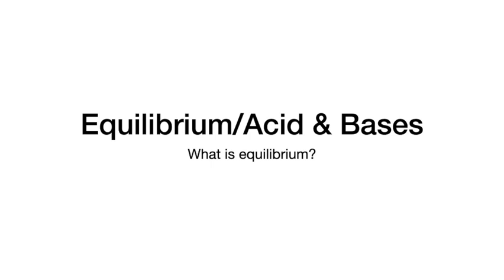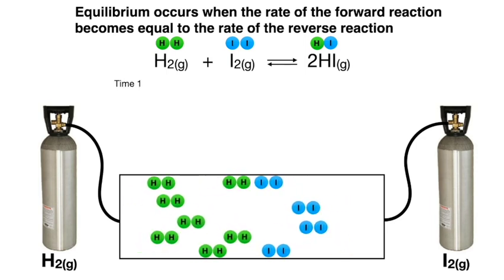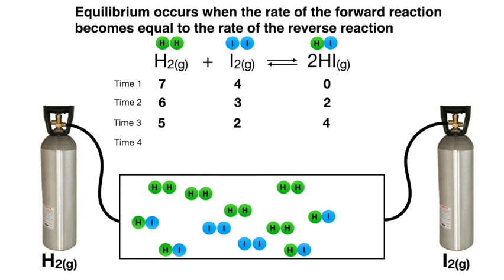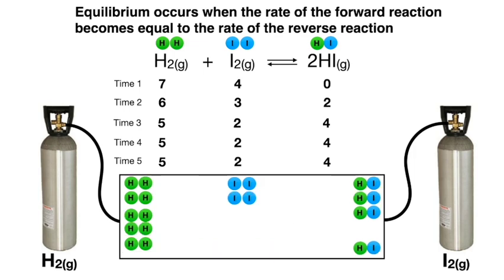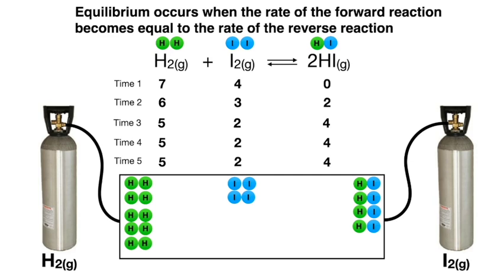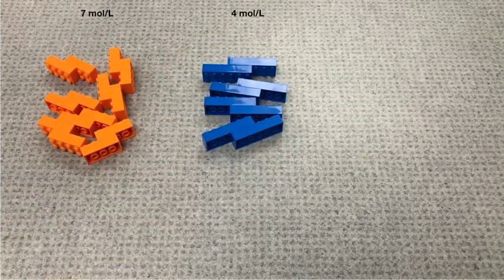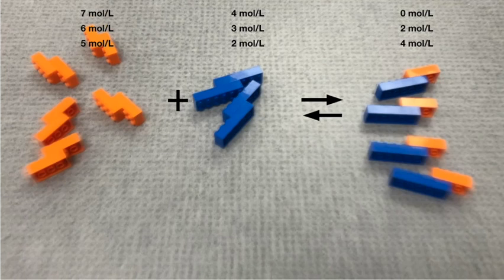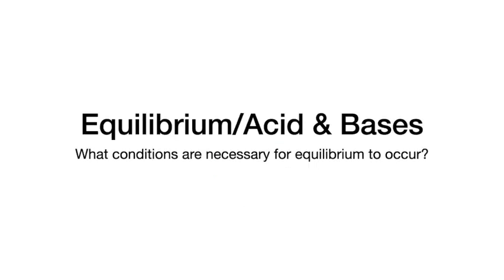What is equilibrium?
This video is about chemical equilibrium. It defines equilibrium and contains equilibrium  graphs as well a demonstration.